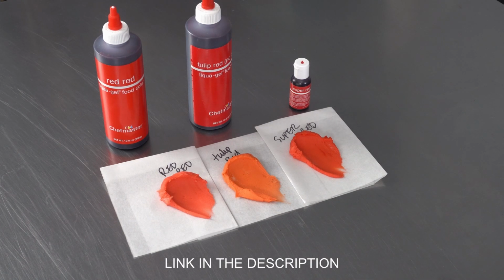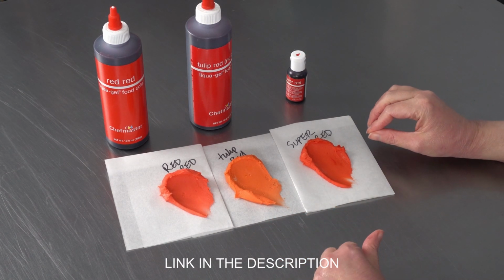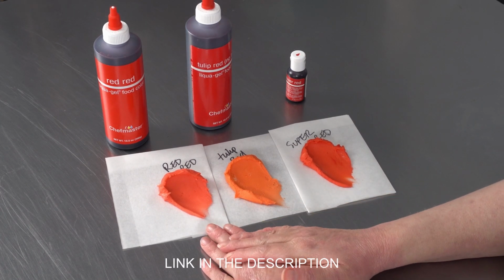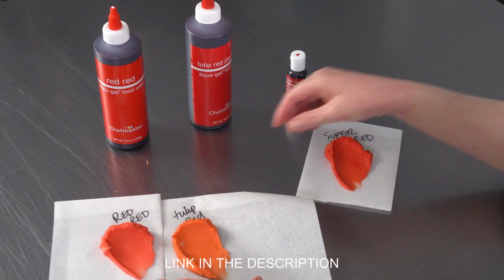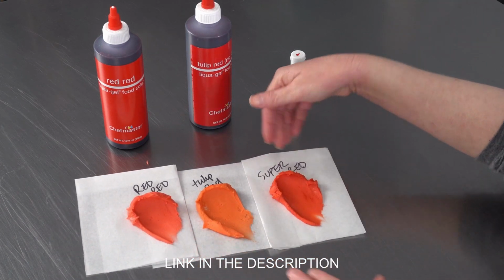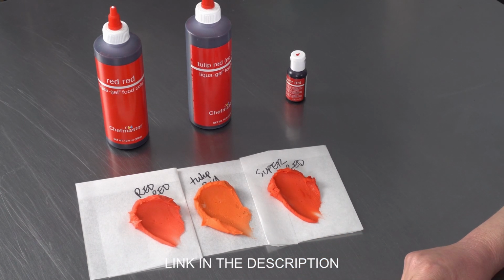3 Must Have Red Food Coloring Gel For Cake Decorating [ Cake Decorating For Beginners ]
12 Food Color Kit

Follow IG for live class , daily tiny cake video and much more.